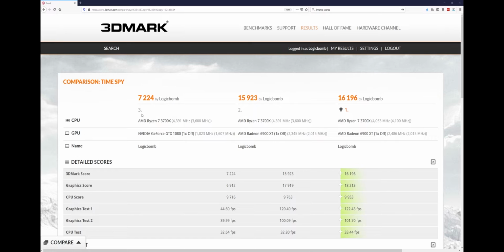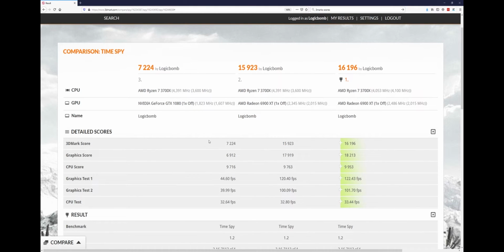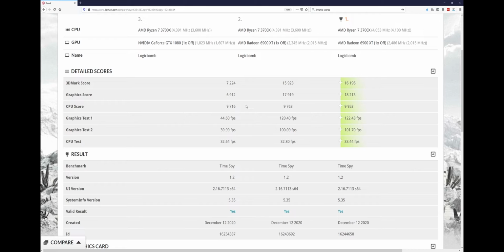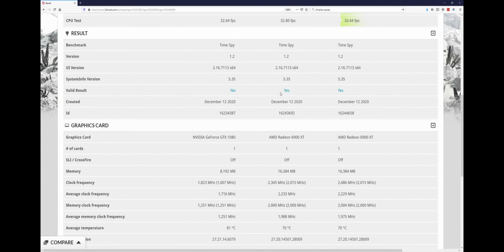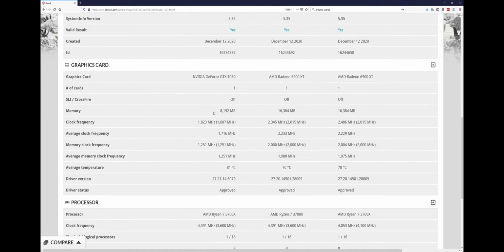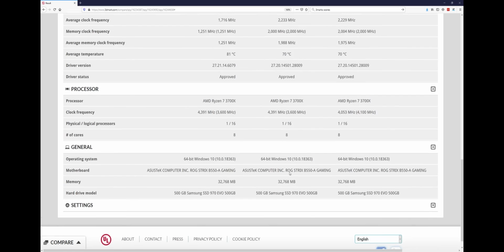AMD RX 6900 XT Unboxing and Benchmark Comparison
I got my AMD RX 6900 XT. I unbox it and run 3dMark to see some benchmarking. We also compare it to my previous video card, a GeForce gtx 1080.
System Specs:
AMD Ryzen 7 3700x
Asus ROG Strix B550A
Radeon 6900 XT
G.Skill Trident Z Neo 32gb Ram
Samsung 970 EVO M.2 NVMe SSD
Corsair CX750 PSU
CORSAIR - Hydro Series 120mm Radiator CPU Liquid Cooling System